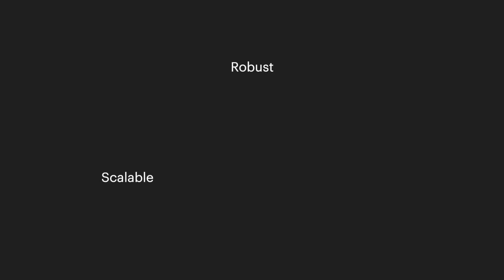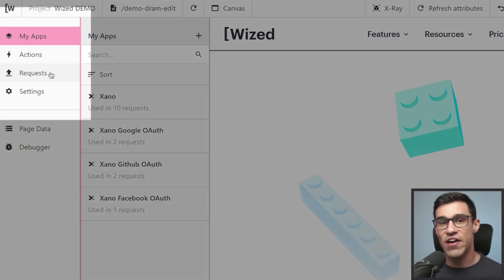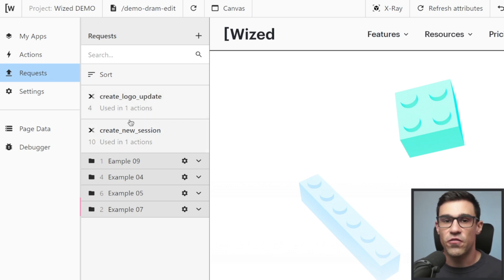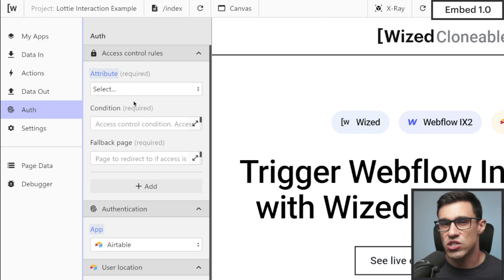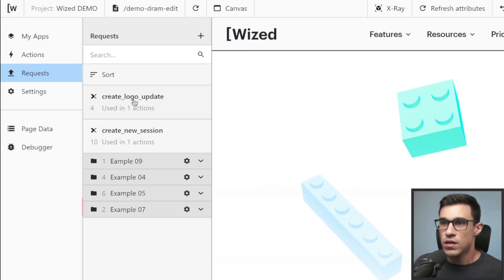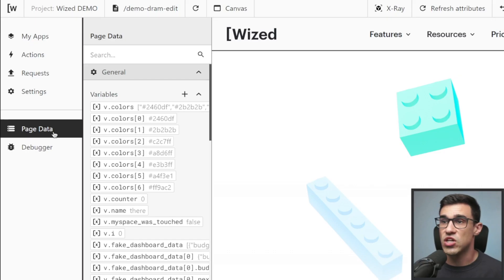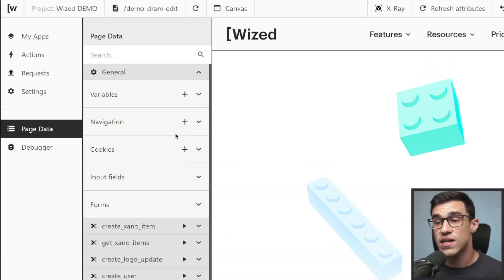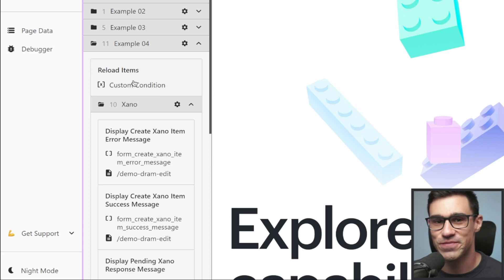Introducing the Wized Embed 2.0: 🚀 Faster & More Powerful than Ever!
Data In and Data Out are now Requests. All requests are organized in one panel to make everything easier to find. We also removed the Auth panel. From now on, Access control rules will be managed in the Actions panel.

// ABOUT US

Wized - build complex web applications in  @Webflow with No-Code. Wized enables you to use Webflow as the front-end for your web app and natively integrate your website with popular databases or with any database that has a REST API. Wized empowers you to build custom login functionality, Stripe payment flows, complex user interactions, and lots more! 💪

// SOCIAL